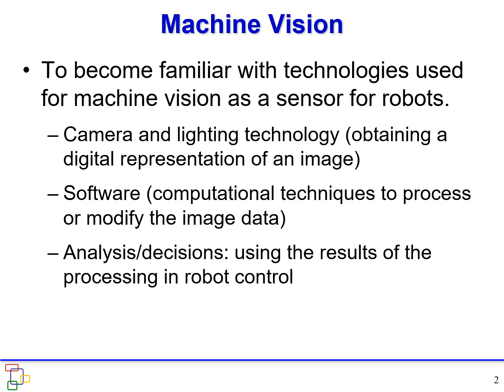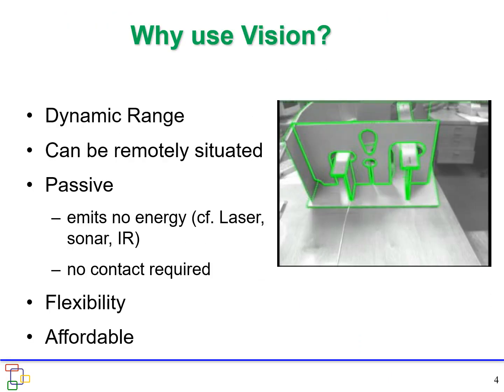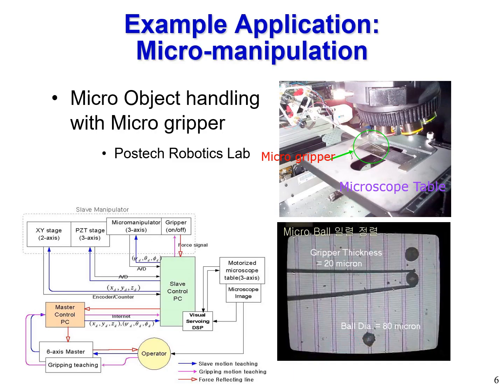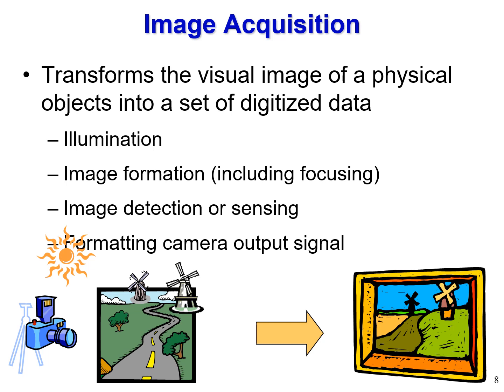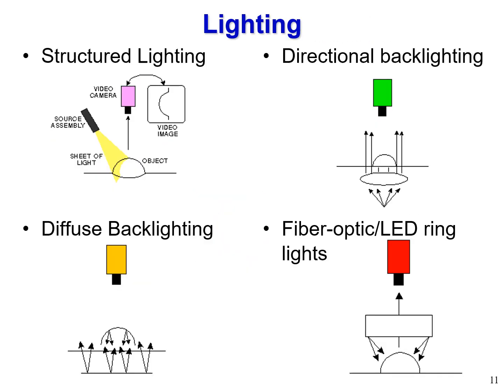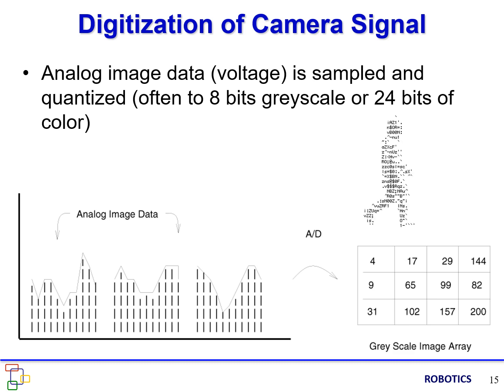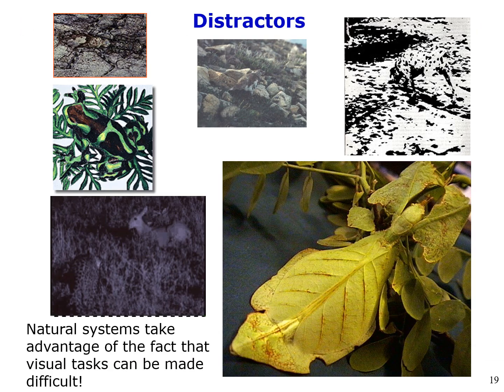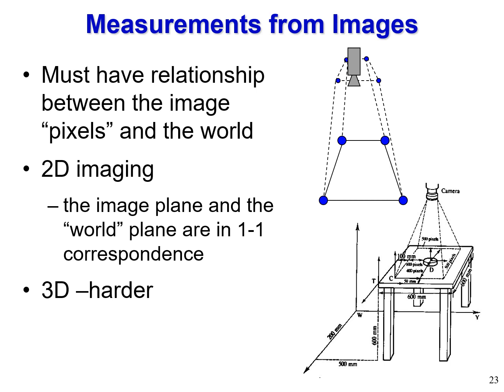Machine vision system - Machine vision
This video explains about the working principle of Machine vision system